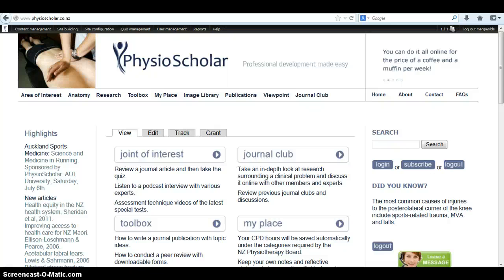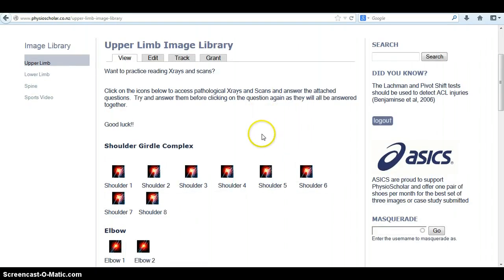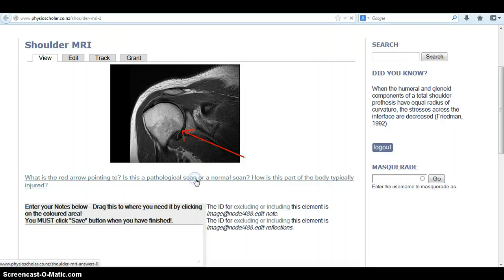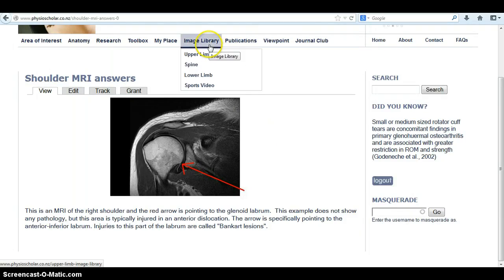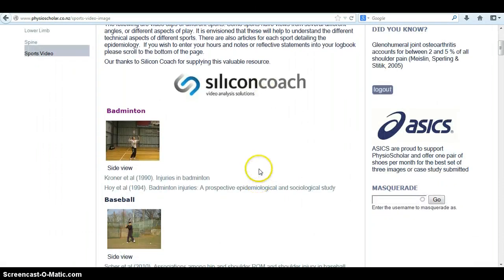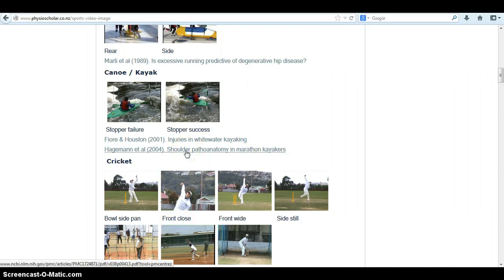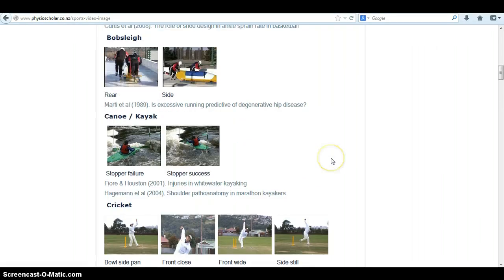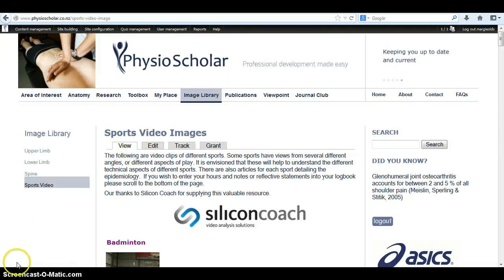Image Library Instructional Video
MRI, X-Rays and other scans are available for revision on PhysioScholar. Answer the question and then check to see if you have it right. PhysioScholar. Online education for physiotherapists.